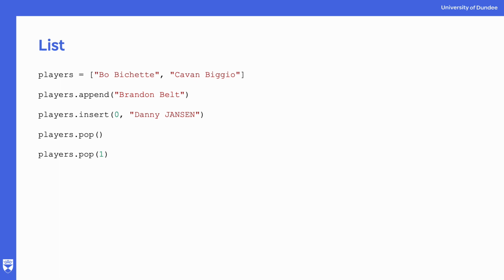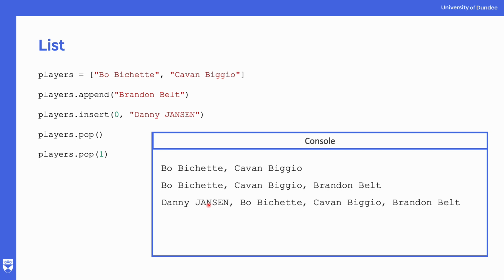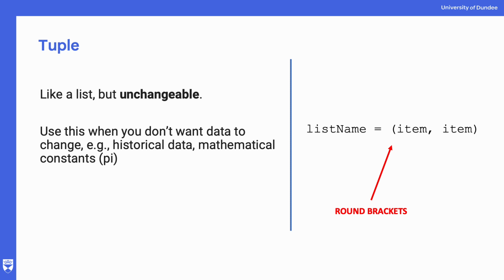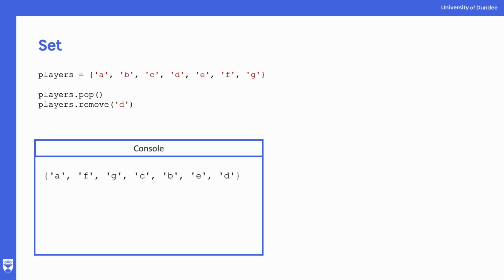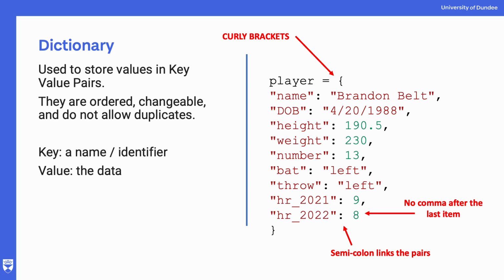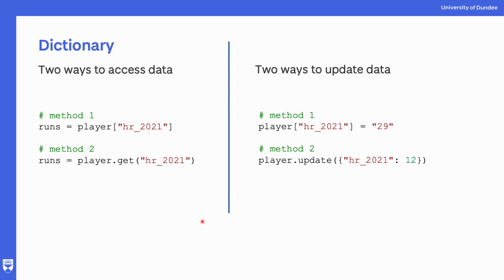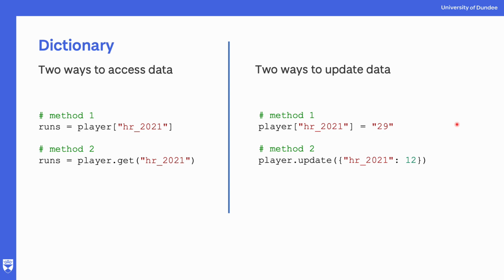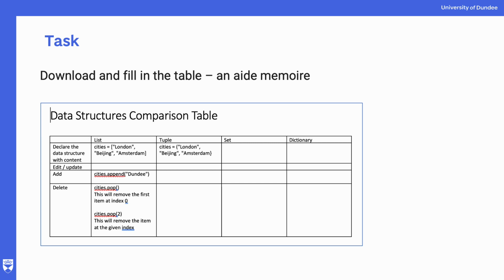More Complex Data Structures / Data Types